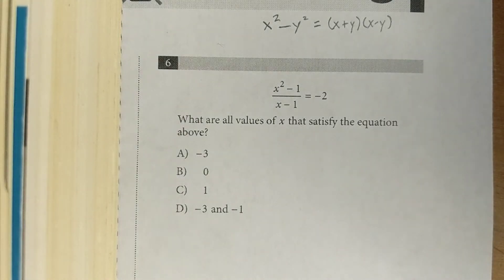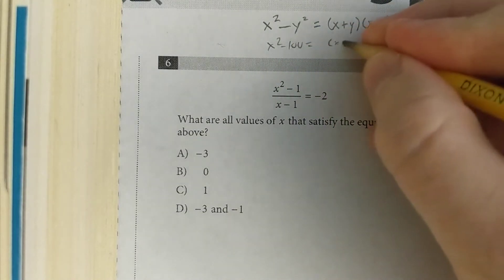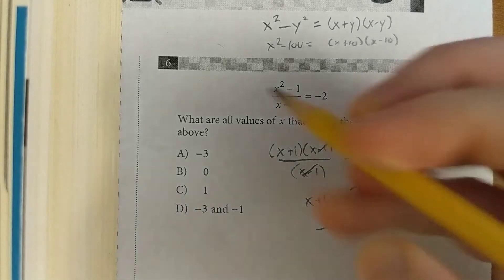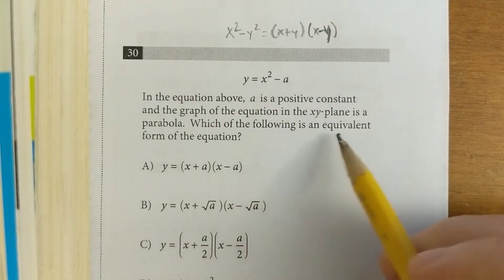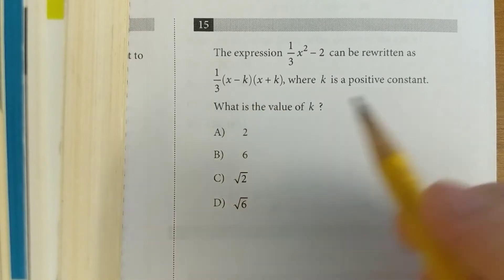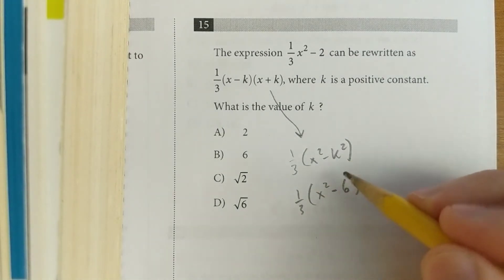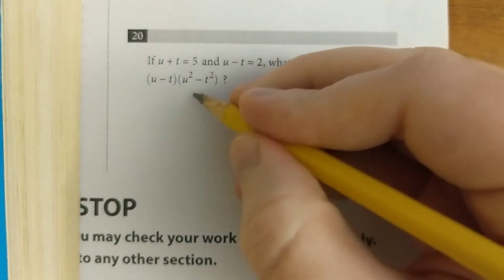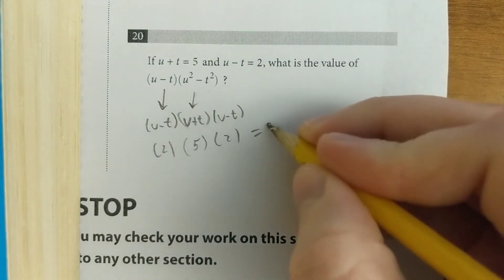super common pattern on the SAT – difference of two squares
Visit mathchops.com to practice the most common question types.